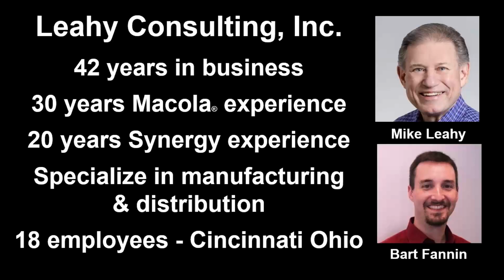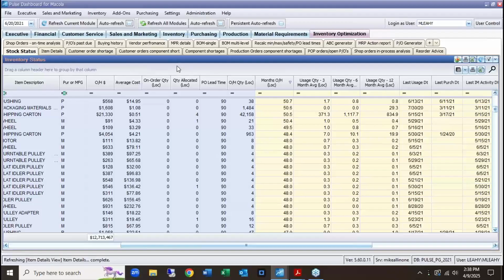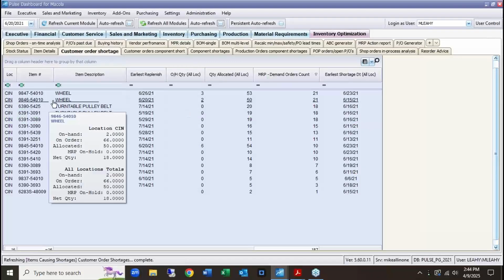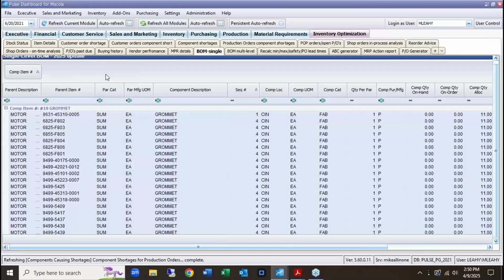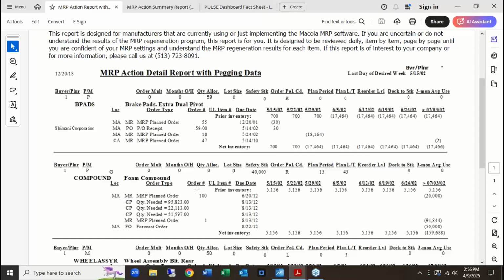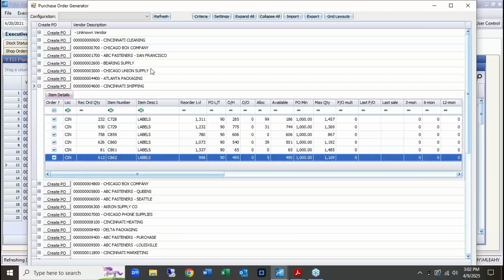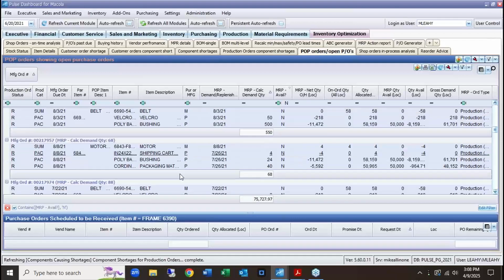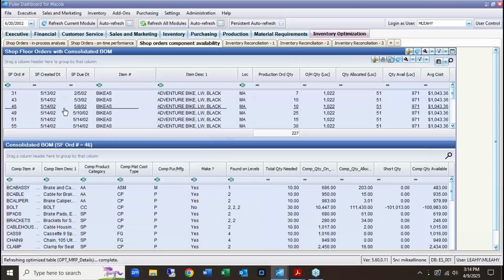PULSE Dashboard Inventory Optimization - NEW Module from Leahy Consulting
Minimize stockouts and right-size your inventory! If your vision is to manage your inventory better and have the right inventory available, we can help you. Several of our popular inventory analysis reports, previously sold separately, are now bundled at one $3,500 price:

- Multi-Level Bill of Material
- Purchase Order Generator
- ABC Inventory Class Generator
- Recalculate Min, Max, Safety Stock level,  P/O Lead Times
- Buying History by Vendor and by Item (2 reports)
- Shortages management- finished goods and production components
- Shop Order – In-Process & On-Time Variance Analysis